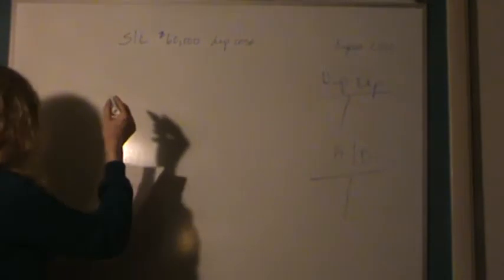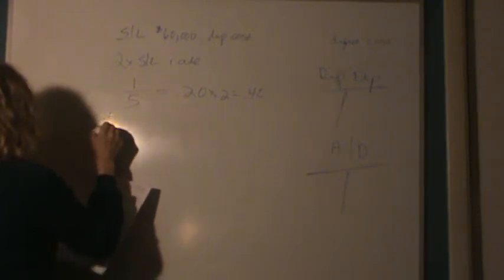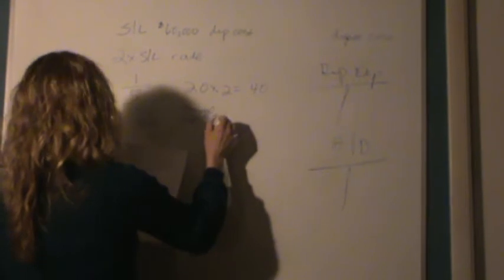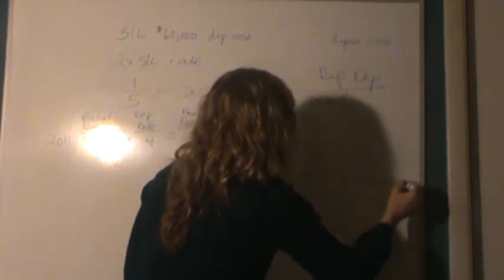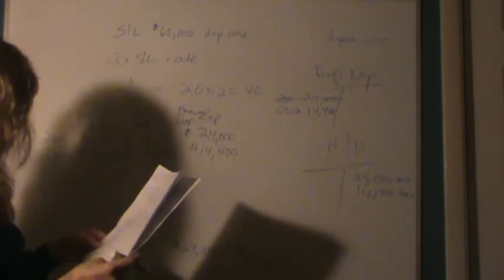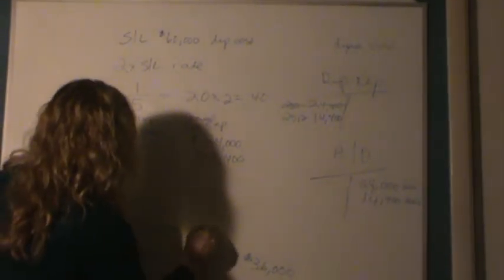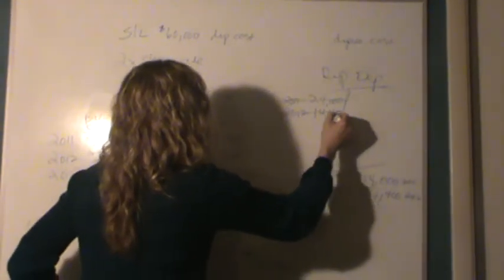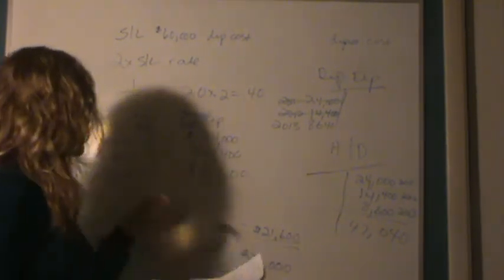Chapter Ten Part Four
Video Presentation Chapter Ten Part Four